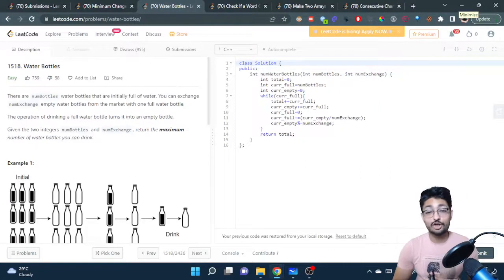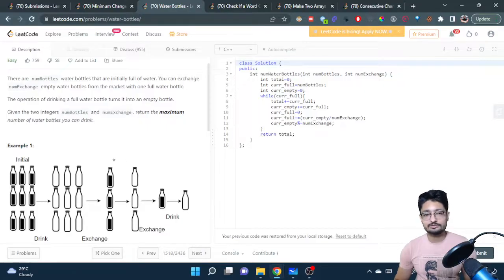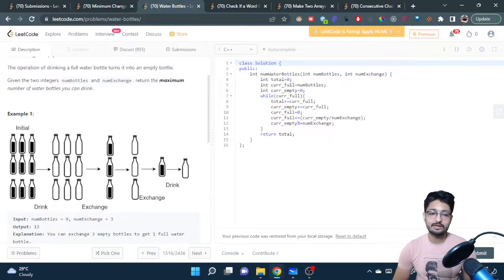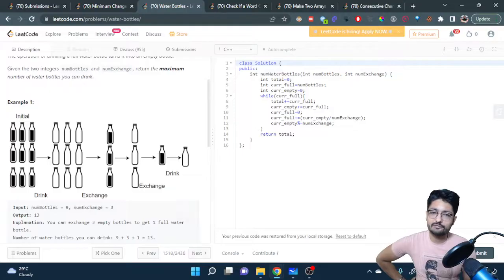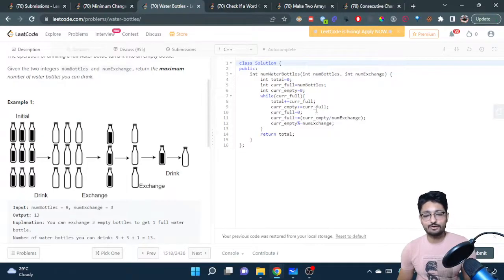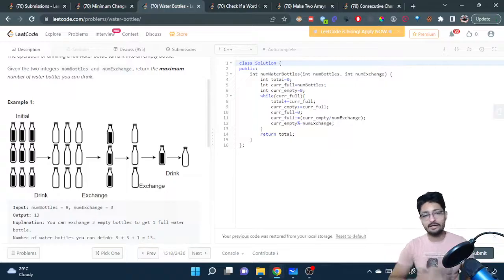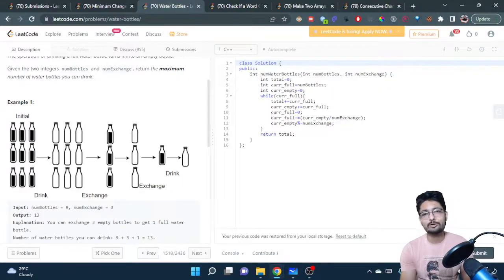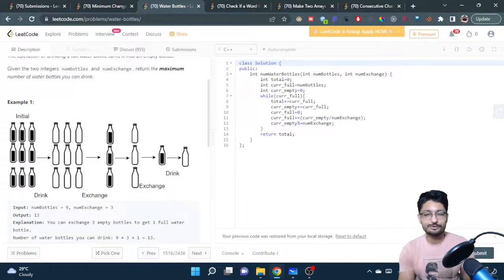1518. Water Bottles | LEETCODE EASY